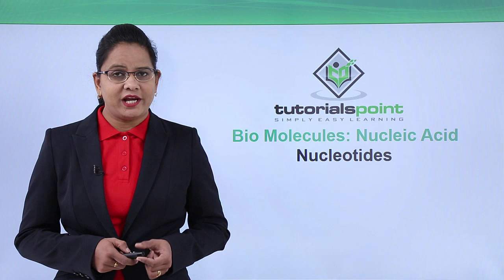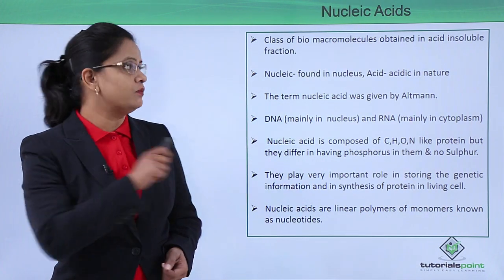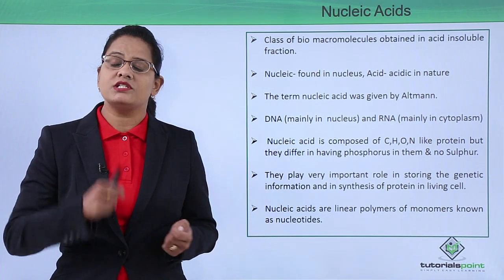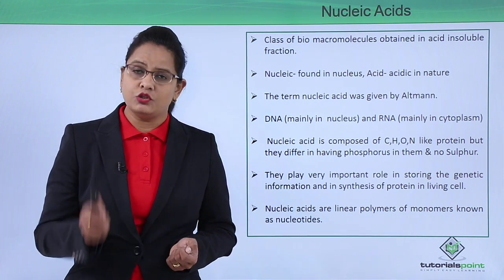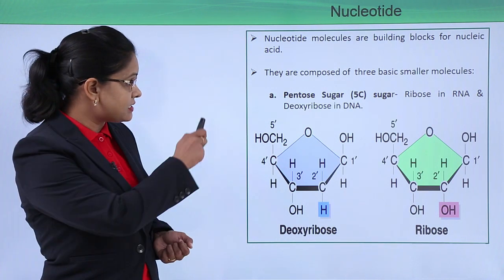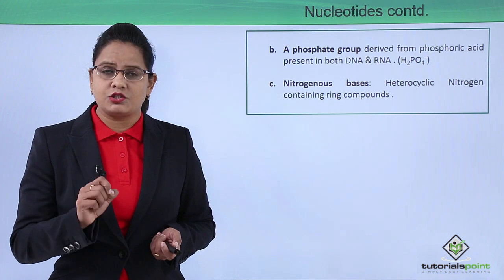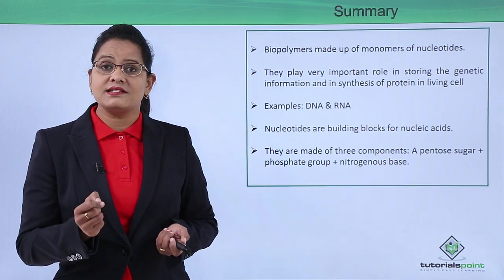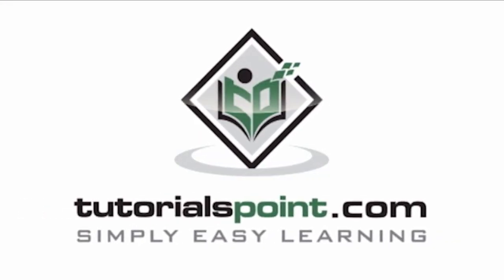Class10th – Introduction | Biomolecules - Nucleic Acid | Tutorials Point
Biomolecules - Nucleic Acid -  Introduction